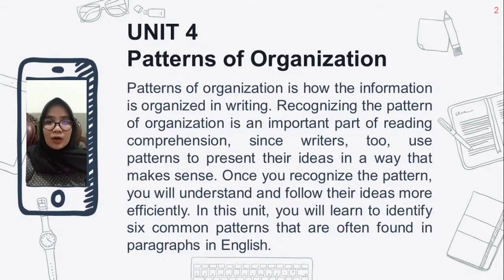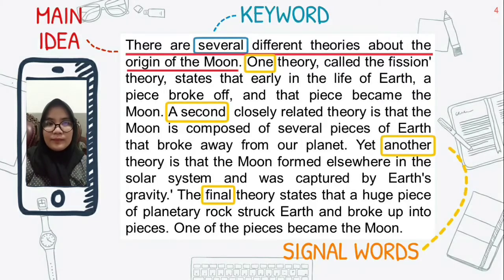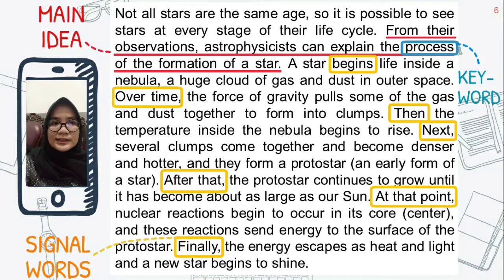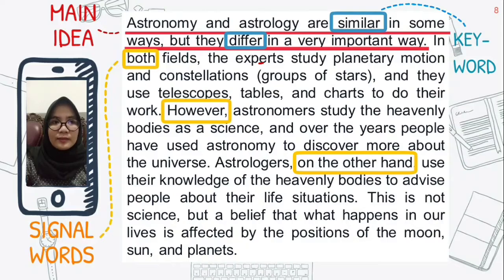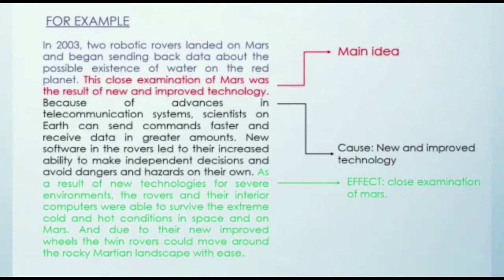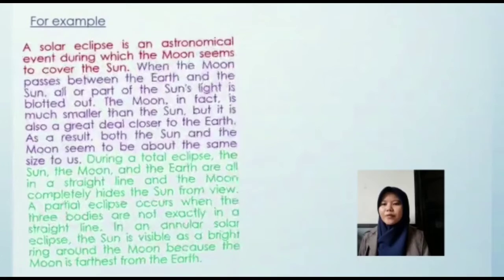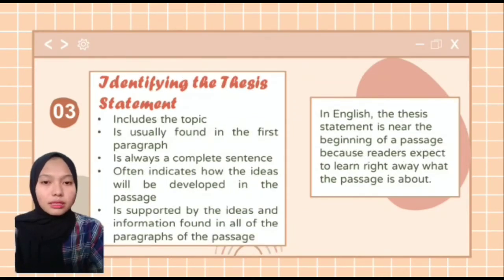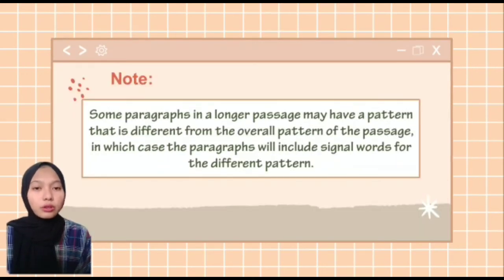Critical Reading - Group 7 [Part 3. Unit 4 & 5]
Group 7
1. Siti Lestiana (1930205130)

2. Siti Nur Adinda (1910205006)

3. Tasya Rahma Annisa (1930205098)

1st presenter: Siti Nur Adinda
2nd presenter: Tasya Rahma Annisa
3rd presenter: Siti Lestiana

Critical Reading
Lecturer: Rizqy Dwi Amrina, M.Pd